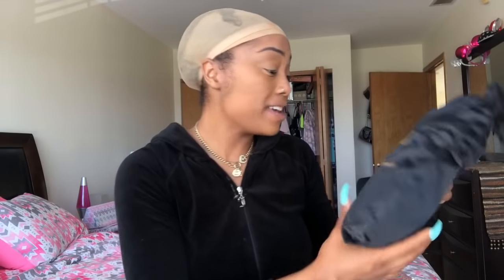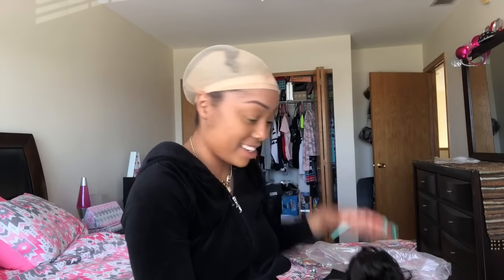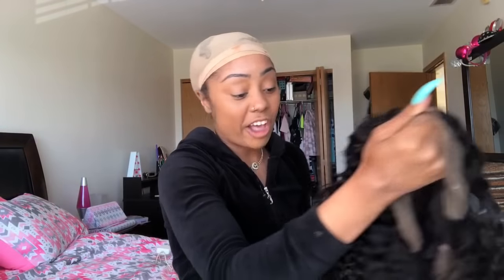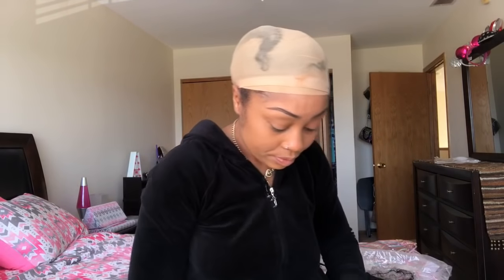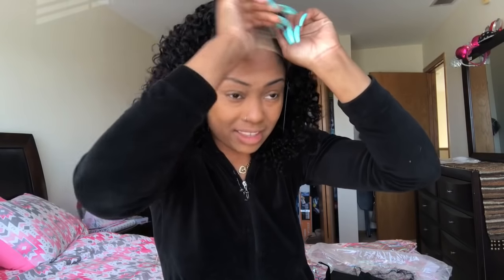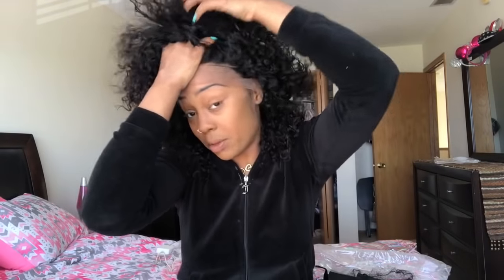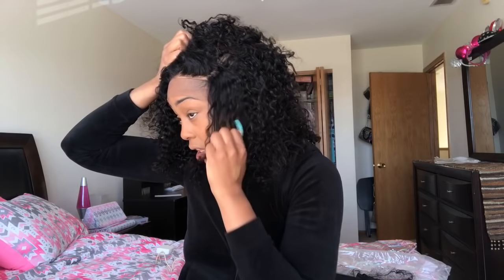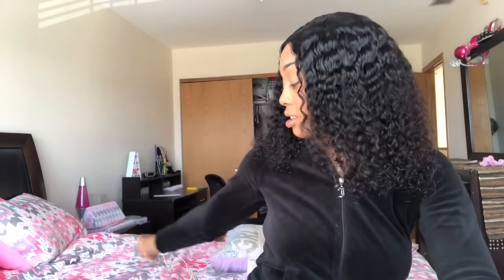watch me slayy this curly wig ft. VIPWIGS ♡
14inch high density curly BOB wig）
Wig info:
Length: 14”
Color: Natural Color
Lace Color: Medium Brown
Texture: CURLY BOB

VIPWIGS SALES:
---Get 1 Wig  Free For Over Orders $ 400  OR
---Use Code
                    "A25"   Save $25 (over $300)
                    "A15"   Save $15 (over $200)
                    "A10"   Save $10 (over $100)
                    (Excludes clearance items)
♫♫♫♫♫♫♫♫♫♫♫♫♫♫♫VIPWIGS♫♫♫♫♫♫♫♫♫♫♫♫♫♫♫♫♫